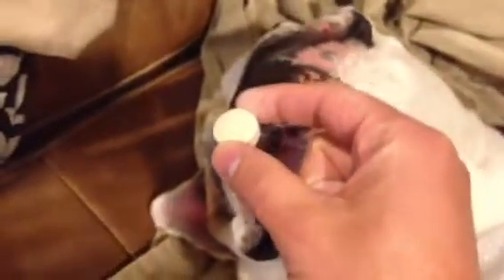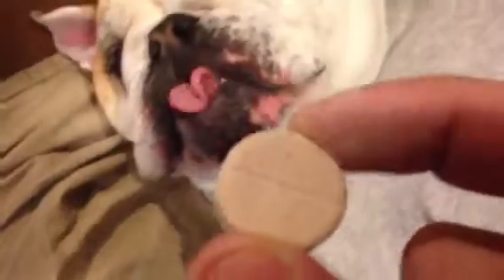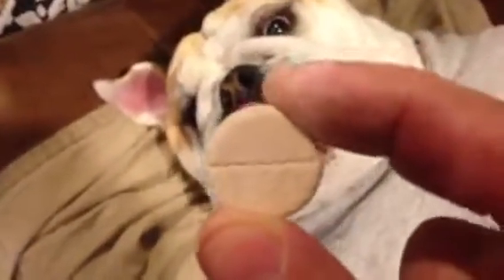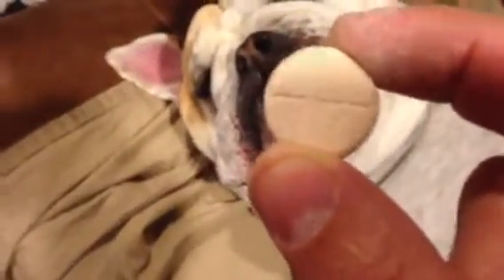Sammy my english bulldog loves GlycanAid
Loves her joint supplement pills